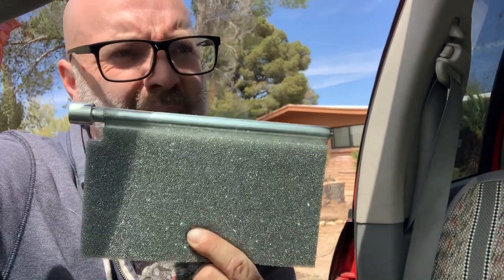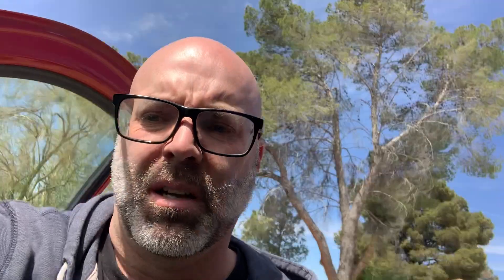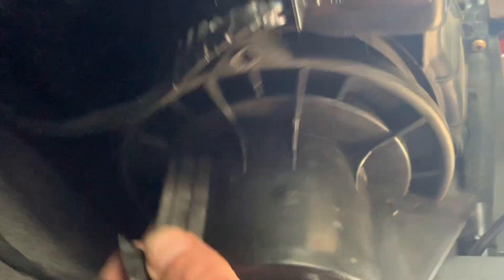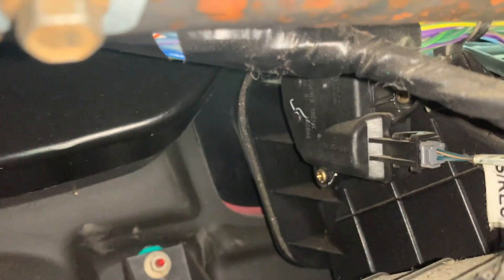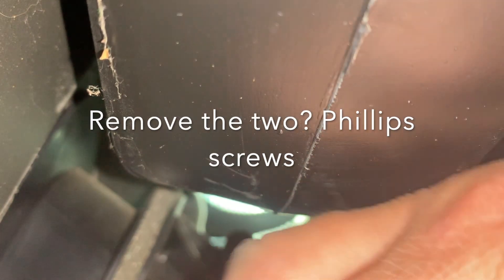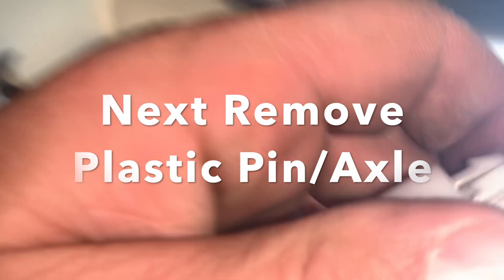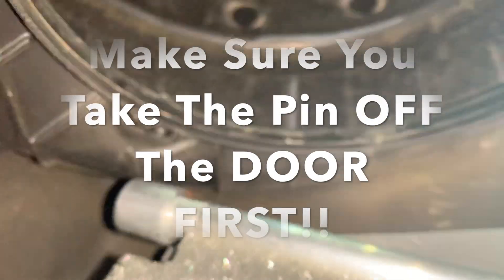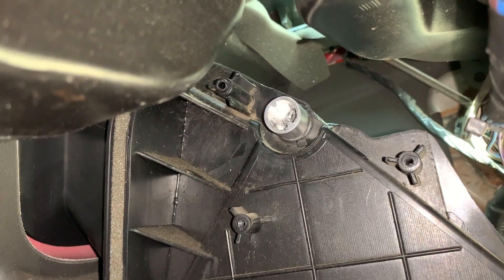Replacing Recirculation Door 2006 Dodge Ram 3500 Cummins. (Non-Premium Radio/No Factory Amp)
After months without a recirc door, I attempt a fix.

I purchased the door from Blenddoorusa.com.  I did not remove the dash.  It took about an hour.  IF you have the upgraded audio system with factory amp,  you must remove the amp for sanity's sake.